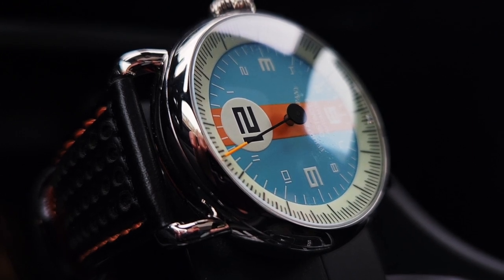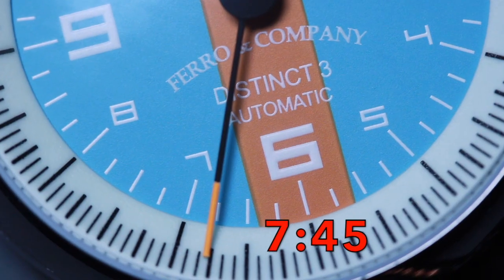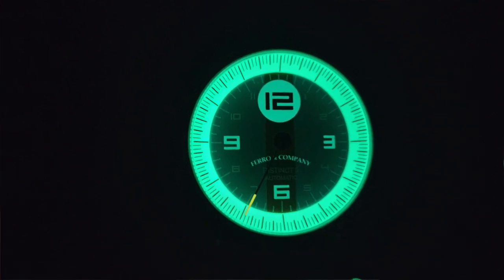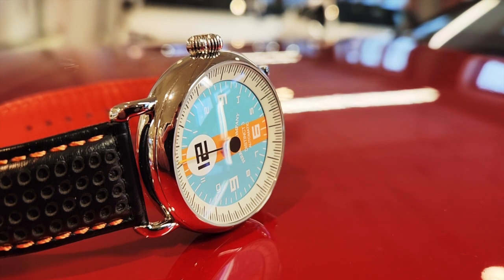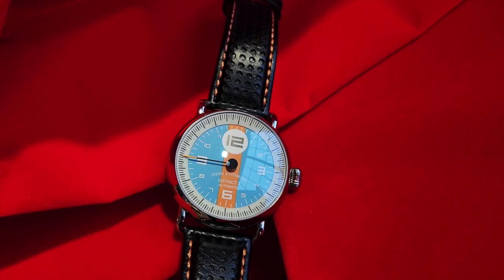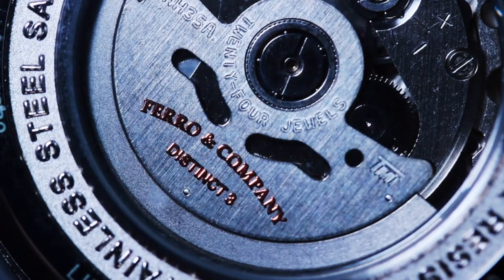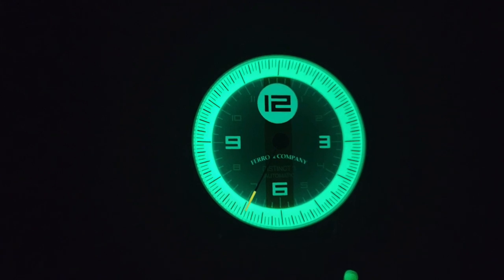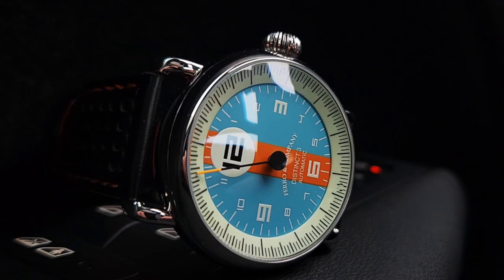PORSCHE Some Sugar On Me - Ferro & Company Distinct 3 GLF Review @ferrowatch8823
Ever Wonder what owning a porsche would be like? The wind in your hair, The overpowering arrogance you would have over every other drive on the road... Well now you can get that same feeling but in a watch. Introducing from Ferro and Company the Distinct 3 GLF. A race inspired watch.